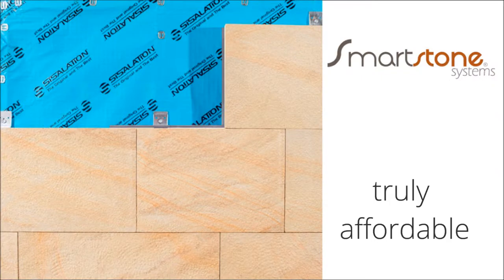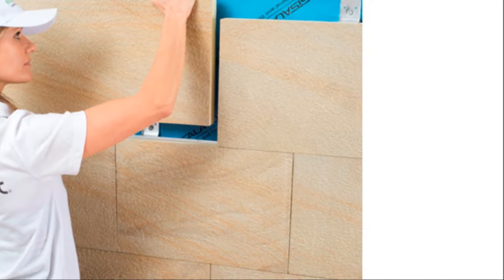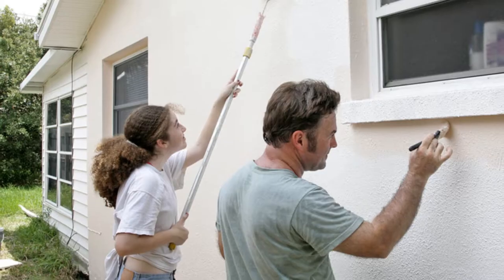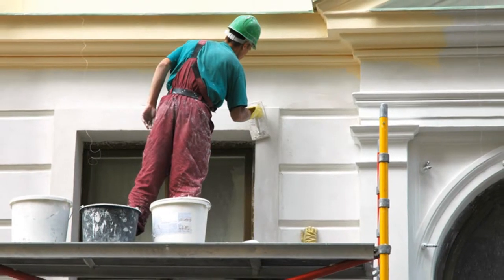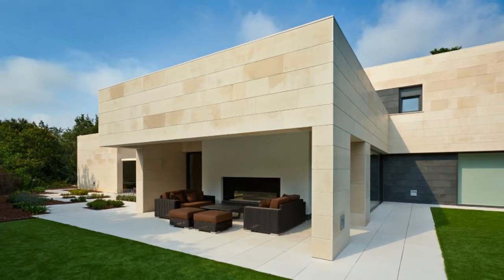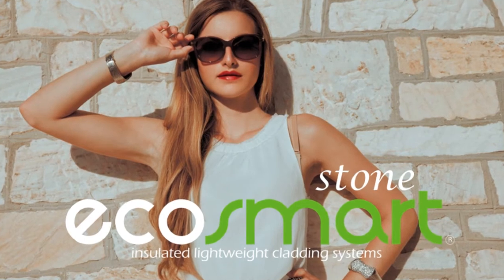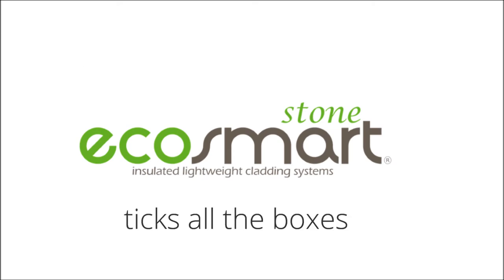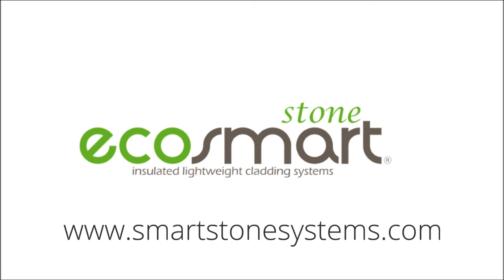BUILDING or RENOVATING? Don't PASS Real STONE Cladding - VENEER and SIDING